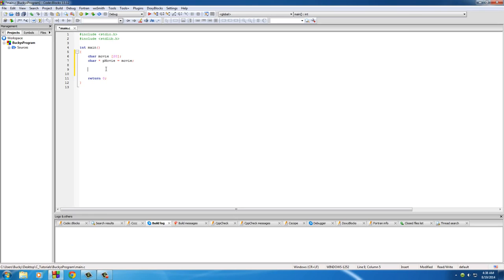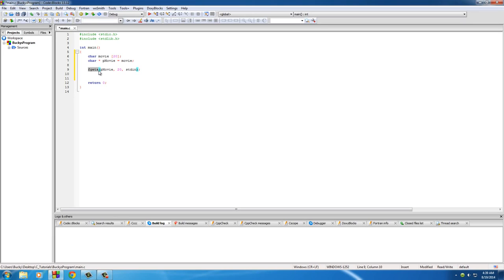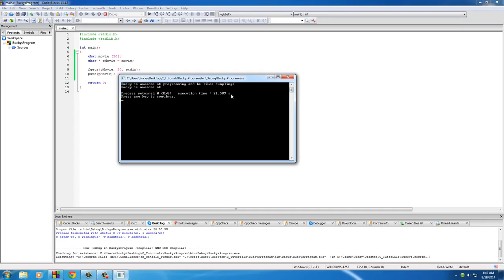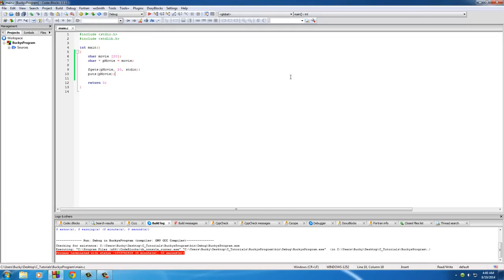C tutorial 46 / problems with string lengths